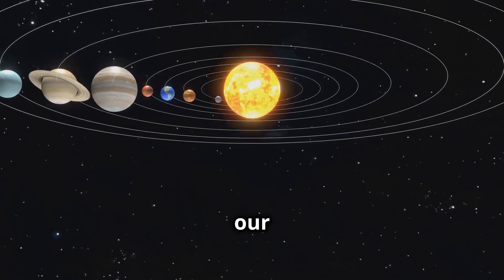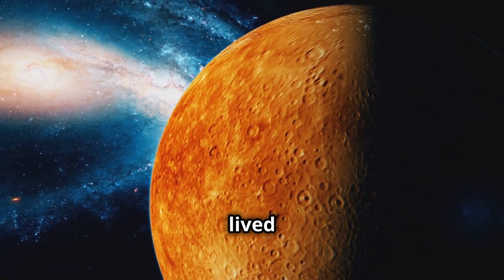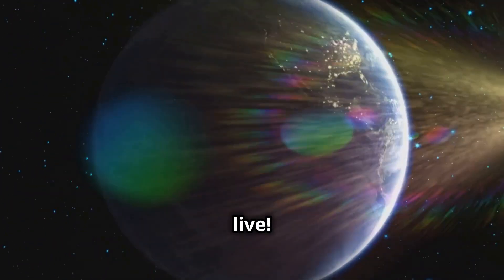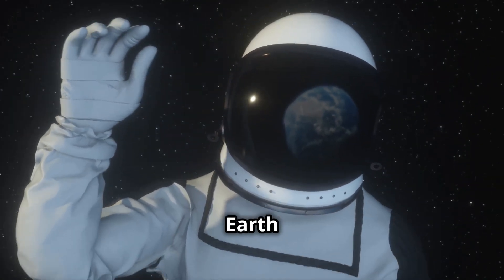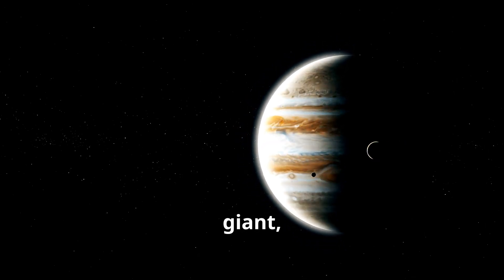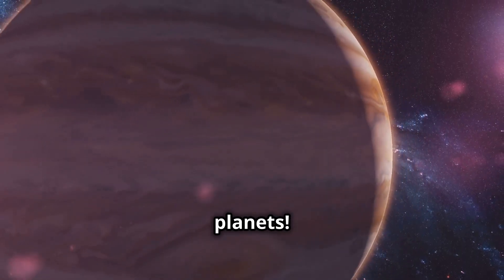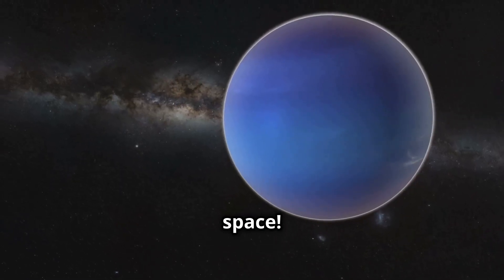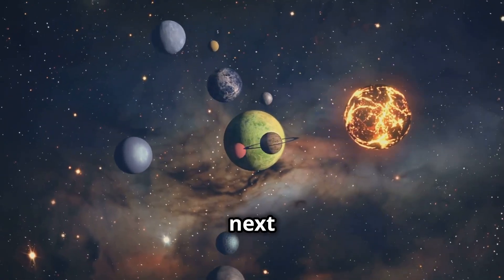Meet the 8 Planets in Our Solar System!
Hi there, space explorers! 🌟 Welcome to our Solar System, where eight amazing planets go around our big, bright star—the Sun! 🌞 Ready to meet them in order from the closest to the farthest? Let’s gooooo! 🚀
That’s it, explorers! From Mercury to Neptune, these are the eight amazing planets in our Solar System! 🌞 Which one is your favorite? Let us know and keep dreaming BIG about space adventures! 🚀